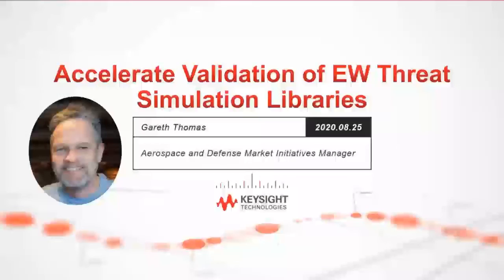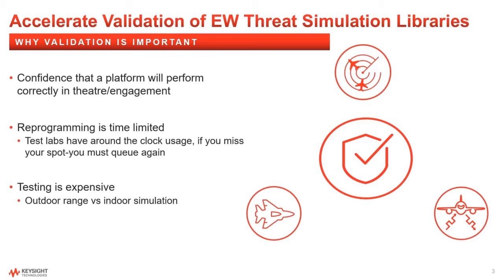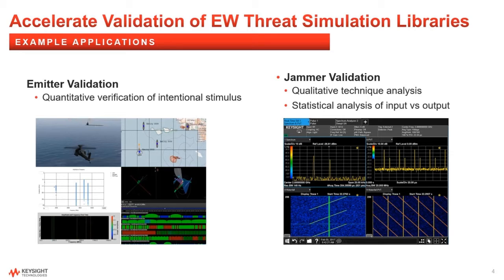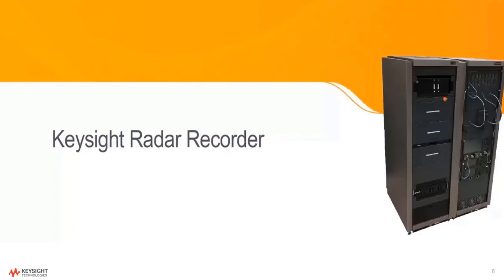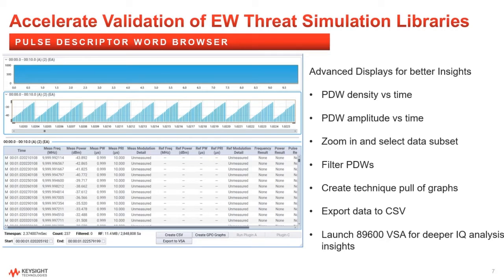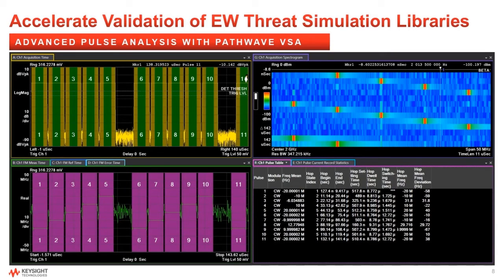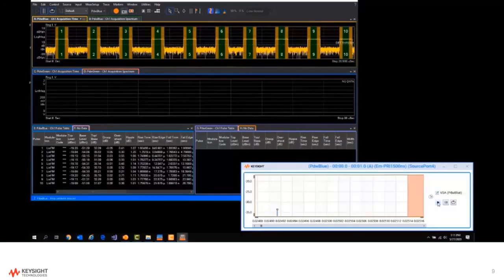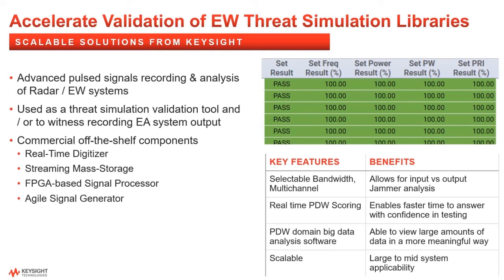Accelerate Validation of EW Threat Sim Libraries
Lower EW test costs by accurately and rapidly capturing pulse radar signals of interest and validating the system under test.